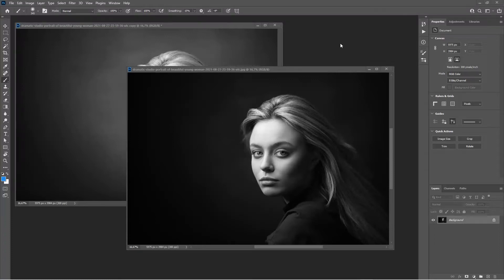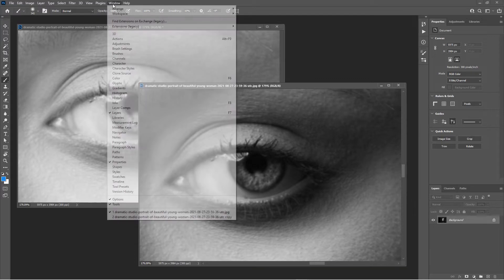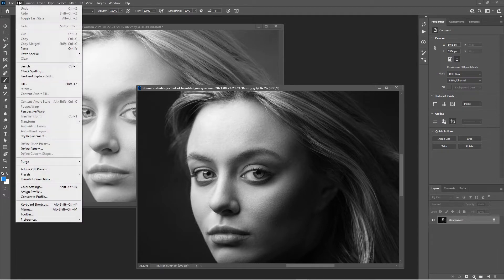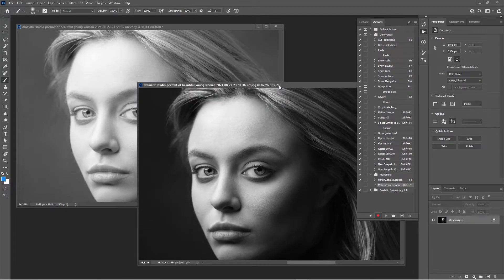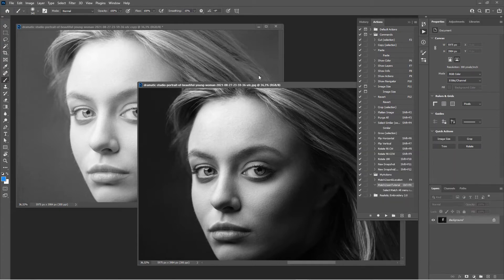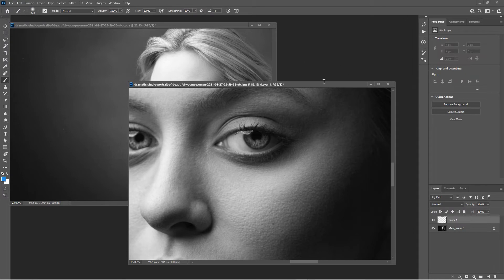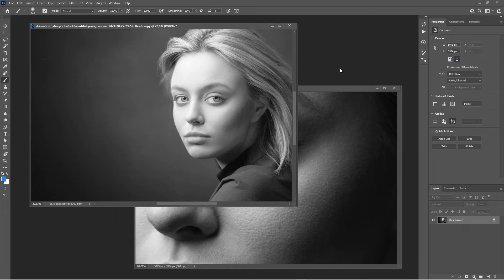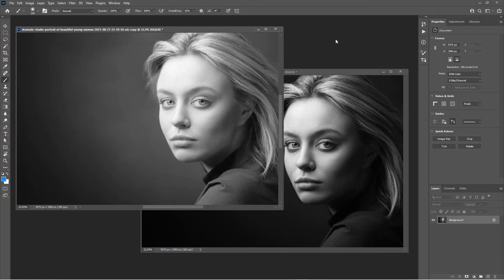Custom Shortcuts with Menu Items and Actions in Photoshop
When you want to map a menu item to a short cut you can do so in the 'edit - keyboard shortcuts' menu. However, that will only work when you want to target only that specific menu item.

But when you want that menu item to be part of a whole set of steps recorded in an action, you are going to need the 'Insert Menu item...' command from the Actions panel. Once you have recorded that action you can assign it to a function key along with the shift or command/ctrl key.

The problem here is you are limited to the function keys.

To combine all of these steps (menu item - action - any keyboard shortcut) you are going to need a script. Which then triggers the action, which then does select that menu item. And all this can be assigned to any key. That process we will cover in a follow up to this tutorial.